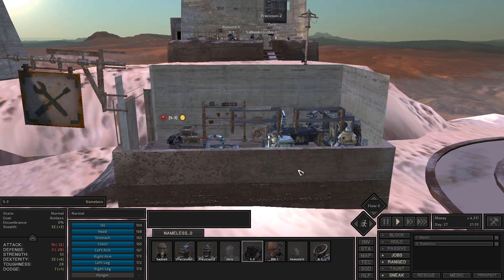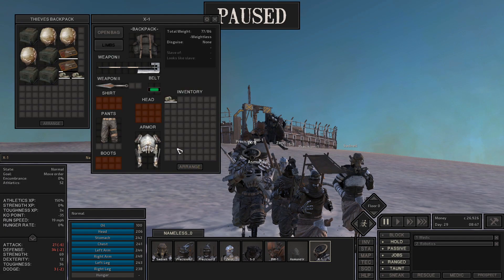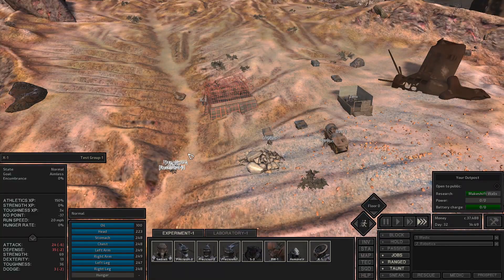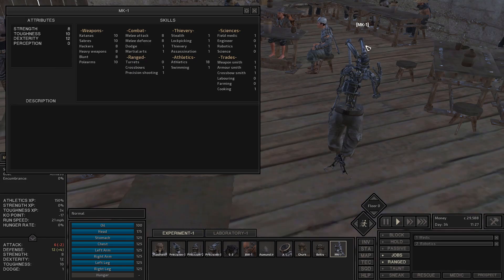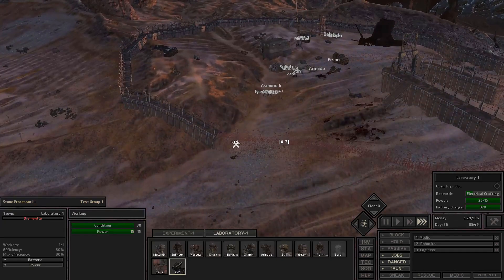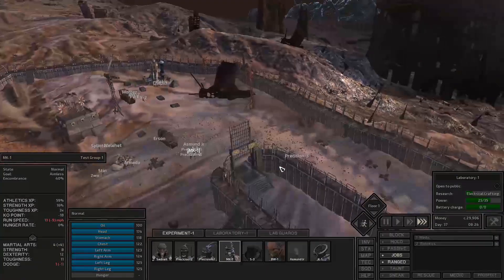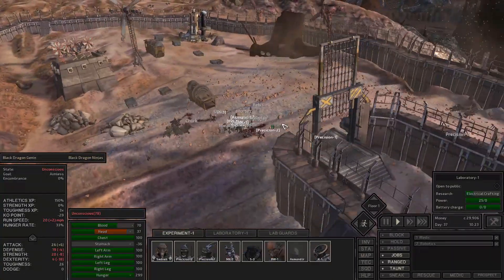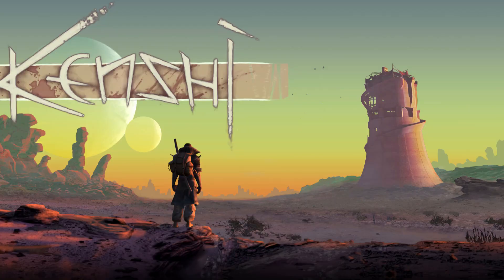Kenshi: Skeleton run Episode 7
With a plan now set the group must gather their strength if they hope to oppose the Holy Nation and the Phoenix.

Currently installed Mods:

-256 Recruitment Limit
-Advanced Character Creation - Basic
-Advanced Character Creation - Races
-Animals, Animals, All Kinds of Animals
-Animation Overhaul Mod - Crafting
-Attack Slots x5
-Better Crop Fences
-Bolts : 5X more charges
-Breadnought's Facepaints
-Cannibals Expanded
-Compressed Textures Project
-Copper Ore Drills
-Craftable Edge type 3 weapons
-Crossbow Expansion
-Dark UI
-Dog backpack
-Equipment - Hi-Kers Backpck
-Expanded Cities - Blister Hill
-Expanded Cities - Clownsteady
-Expanded Cities - South Hub
-Expanded Cities - Squin
-Expanded Cities - Stack
-Expanded Cities - The Hub
-Expanded Cities AI
-Extended Campsite
-Faces Plus -Final State-
-Fixing Clipping Issues
-Game Starts +
-Guardpost
-Guards for the Hub
-Hive Robotics Expanded
-Hives Expanded
-Impaler Armor Set
-Legendary Weapons
-Loading Screens
-Martial Village
-Mist Ghouls
-More Belt Items v2.0
-More Idle Animation
-More Names!
-More Plastic Surgeons
-New Towns: Root
-New Weapons Dissemination Mod
-No Cut Efficiency
-Oni hat
-Pocket Change (Harsh)
-Populated Cities
-Race Blood
-Reactive World
-Recruitable Prisoners - with dialogue (pls read description)
-Reduced Weather Effects
-Robotics Limb Base Skeletons
-shops have more items +
-Shops have more money
-Shrieking Bandits Expanded
-Skeleton NPC Hires
-Slopeless
-Sparring Mats - Basic Training for Melee Defense & Martial Arts
-TameBeasties
-The Dust King
-Unique Phoenix Armor
-Vagrants Expanded
-Weak Enemies' Squads
-Weaklings Give XP
-Weapon Expansion: Bandit
-Wear Goggles with hats
-Weight Bench - Strength Training
-Wooden Dexterity Training Dummy (Animated)